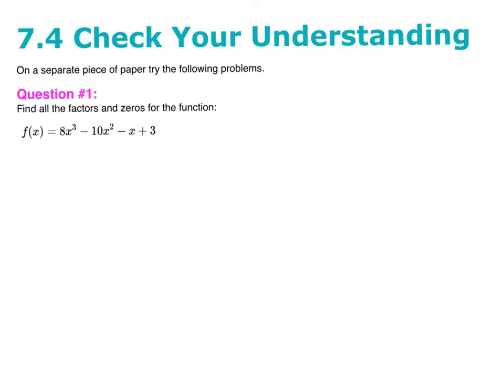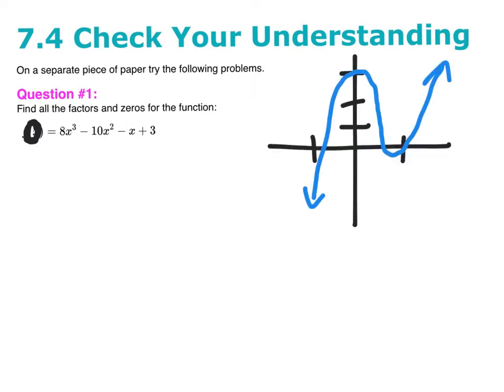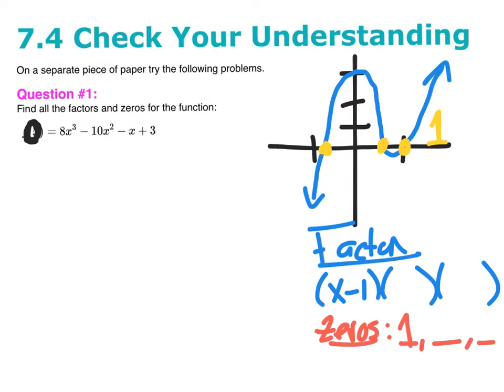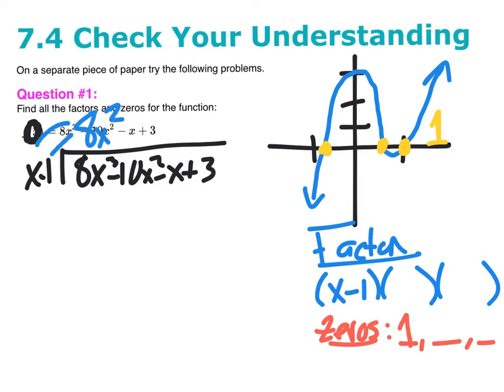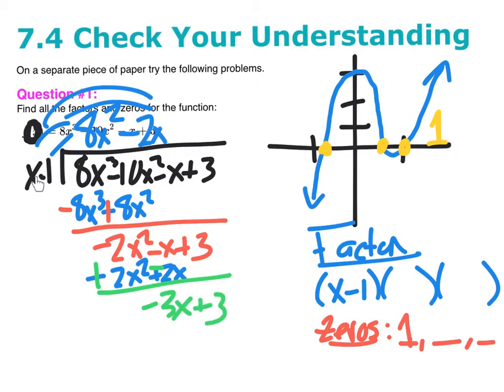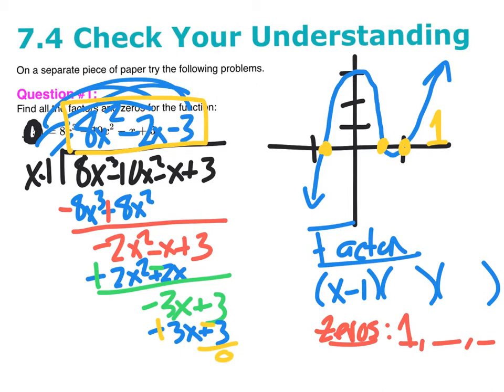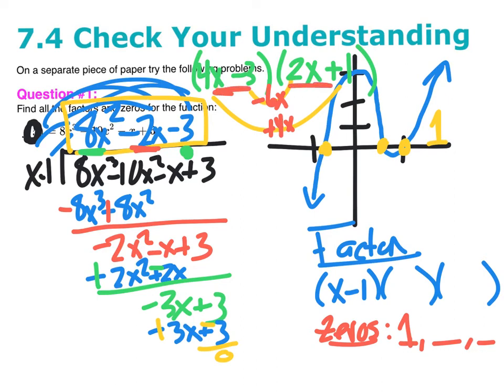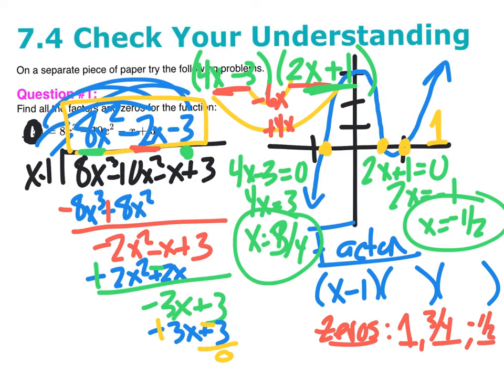FST CYU 7.4 #1